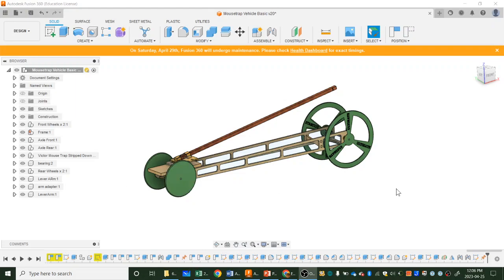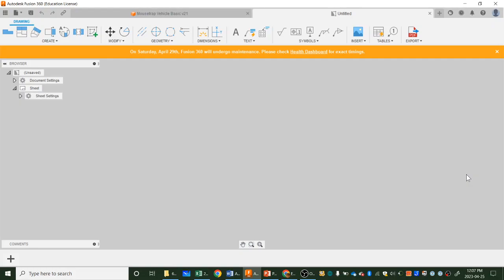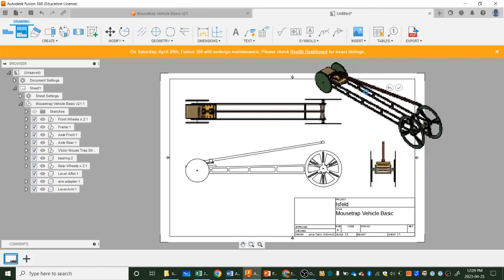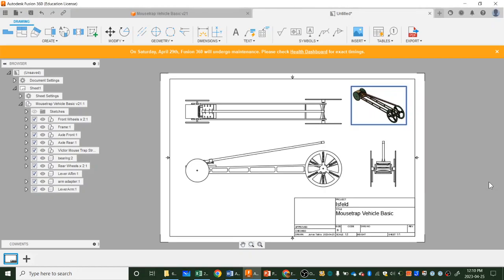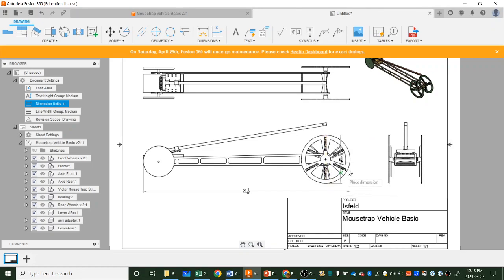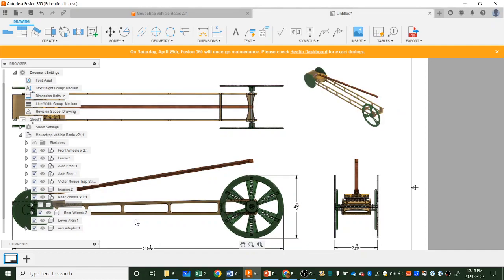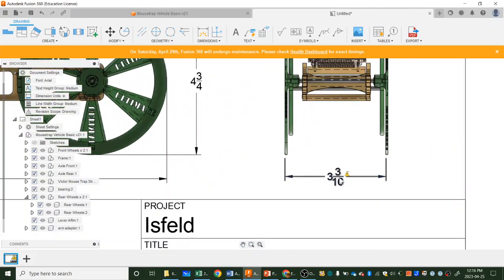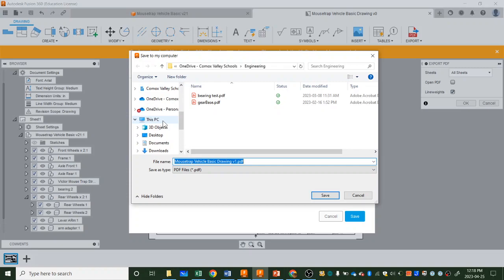Tutorial - creating an orthographic display drawing